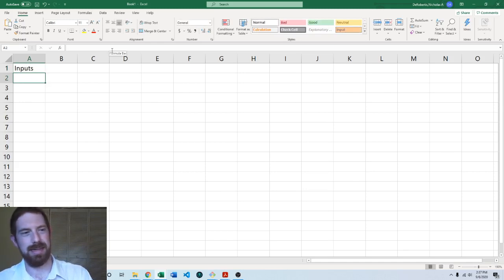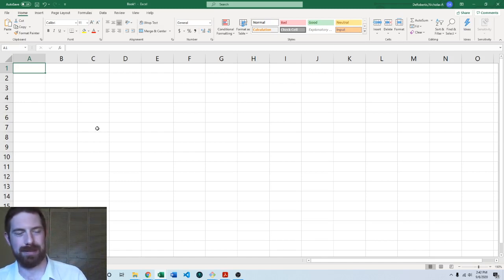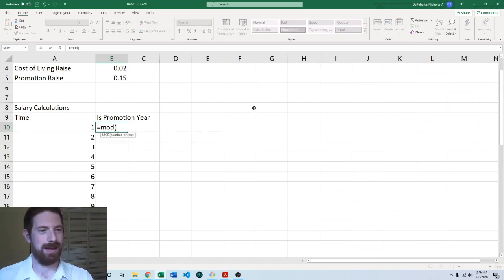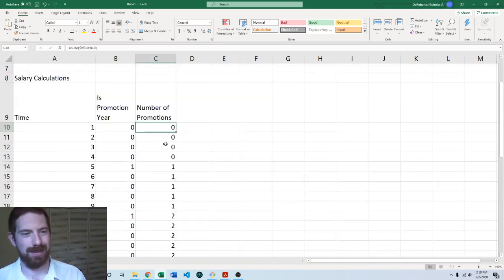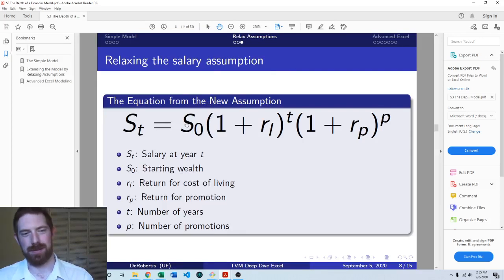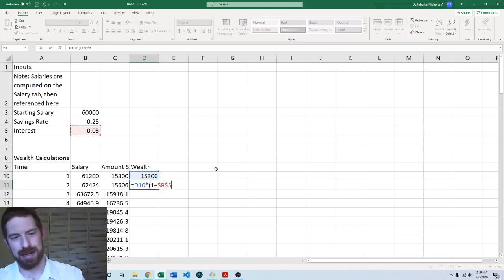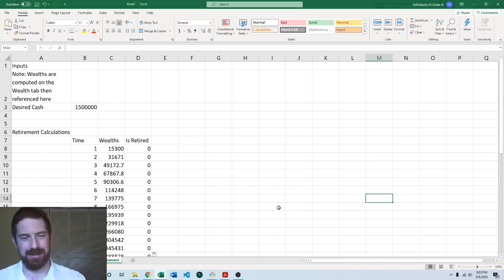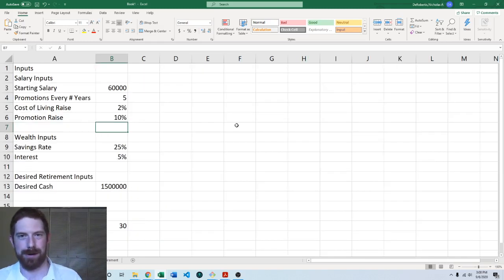Implementing the Dynamic Salary Model - The Depth of a Financial Model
Implementing the Dynamic Salary Model

- We are building this model from scratch as it is so different from the original
- We can break this larger problem down into three sub-problems: determining salary over time, determining wealth over time, and determining when the individual can retire. Each of these become worksheets in the model
- In the overall inputs, it is good to have sections if inputs are relevant only to individual sub-problems. Also reference over the inputs onto the individual sheet for both visual organization of having everything for the calculation on one sheet as well as keeping cell references shorter
- =IF and =MOD combined can figure out whether it is a promotion year
- A cumulative sum can be used to determine how many promotions have occurred up until a given point in time
- Calculating factors helps split out the calculation and make it more clear